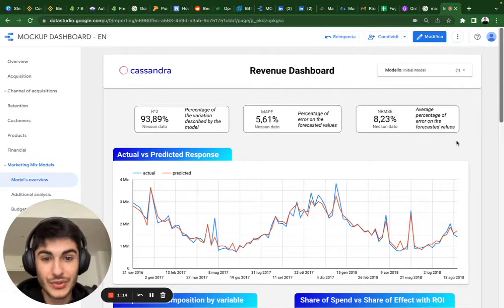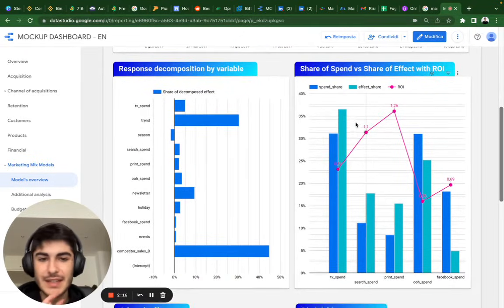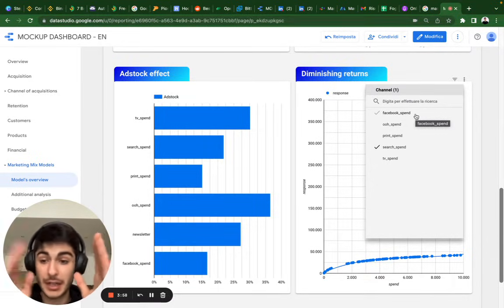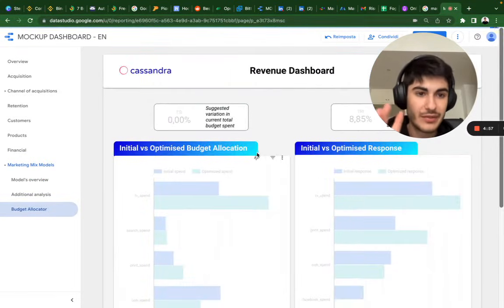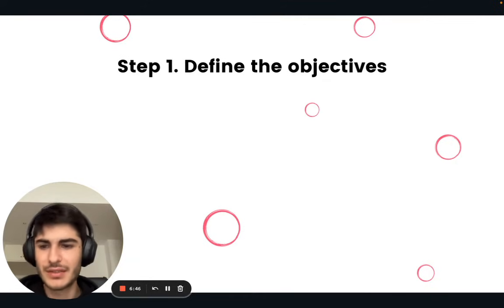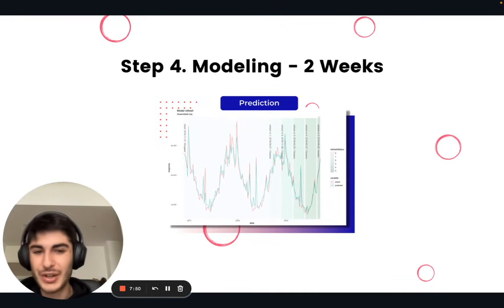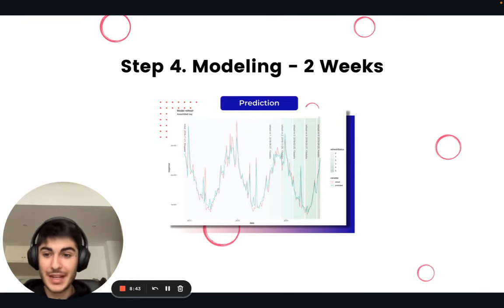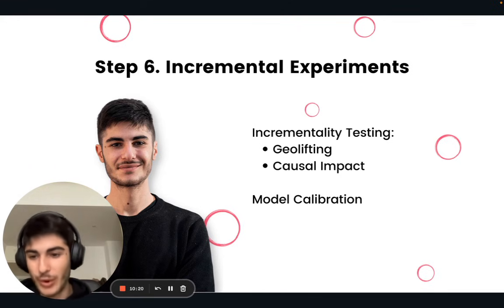Cassandra Marketing Mix Modeling Service - The Ultimate Marketing Science Partner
The most common problem for growing companies is to attribute what marketing efforts are bringing incremental sales to the company.

We developed one of the fastest and efficient MMM Service that includes:

- Modeling
- Calibration
- Incremental Testing

With an ongoing partnership over time that has the goal of increasing your marketing efficiency.

We aim to be a Marketing Science Partner that helps companies to grow through right analytics and rapid experimentation

Video structure:
0:00 Intro
0:10 Common Marketing Mix Modeling Problems
1:40 Cassandra MMM output
2:35 Measuring cookieless CPO for online and offline marketing channels
3:20 Measuring Adstock and Diminishing Returns
5:00 Marketing Budget Allocation Suggestions and incremental impact
6:19 Cassandra Service Steps
6:30 Step 1: Defining Analytics Objectives
7:05 Step 2: Data Request Checklist
7:20 Step 3: Centralization
7:33 Step 4: Modeling MMM
8:55 Step 5: Data Pipeline Infrastructure and MMM into production
9:20 Step 6: Continuous Incremental experiments
10:40 End Notes